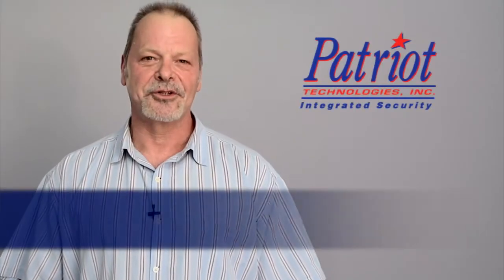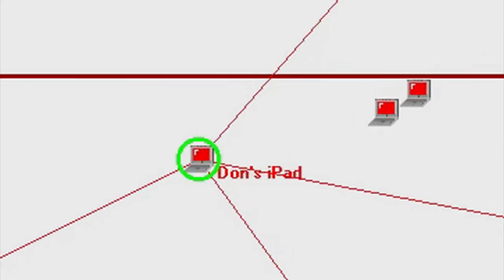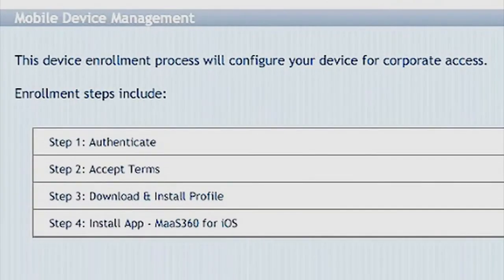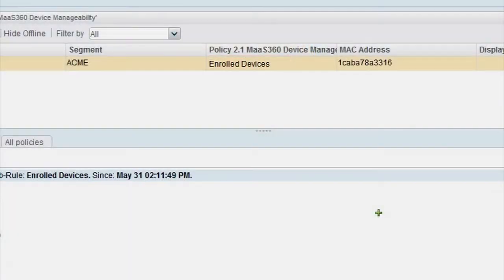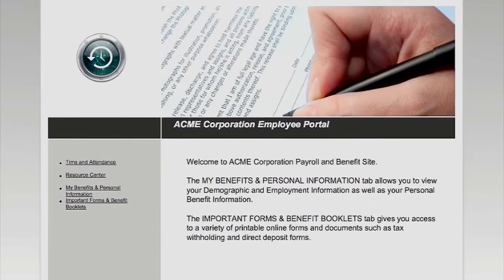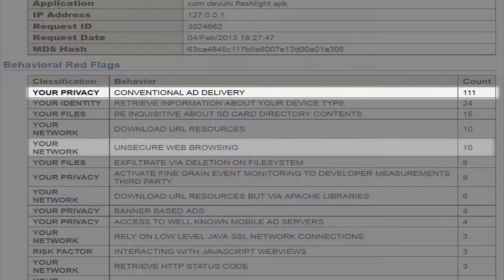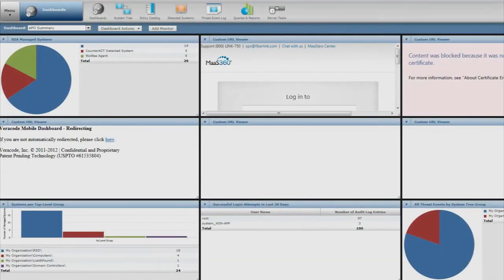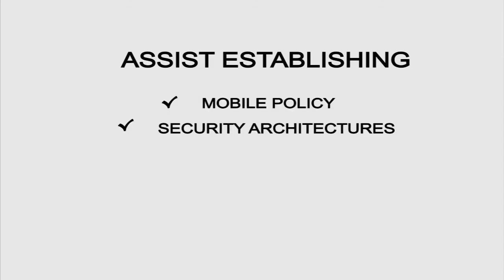Patriot Technologies Live MDSM Demo with Don Fergus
Patriot's Don Fergus walks you through a demo of our integrated Mobile Device Security Management solution.
For over 20 years Patriot Technologies, Inc. has been the trusted source for comprehensive IT security solutions and purpose-built appliance and global logistics services. We are comprised of two divisions, Enterprise Security Solutions (ESS) and Manufacturing and Logistics Solutions.
Headquartered in Frederick, MD, Patriot is privately held and serves thousands of customers worldwide.